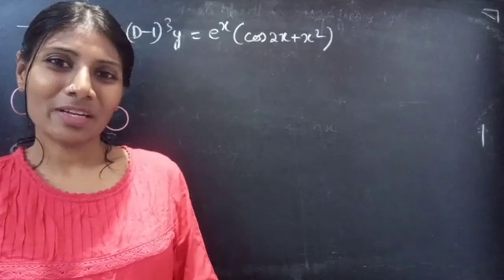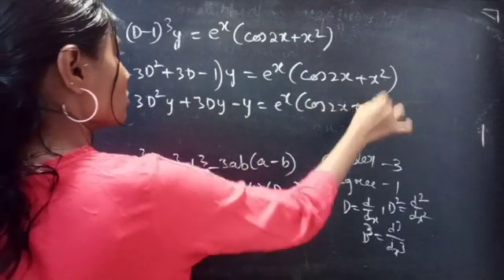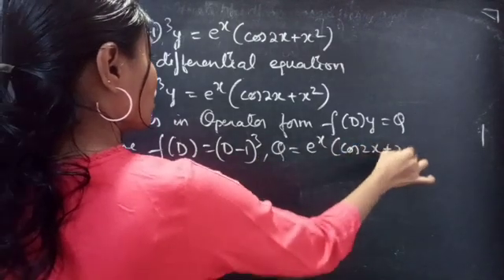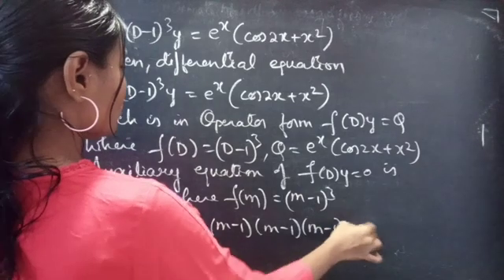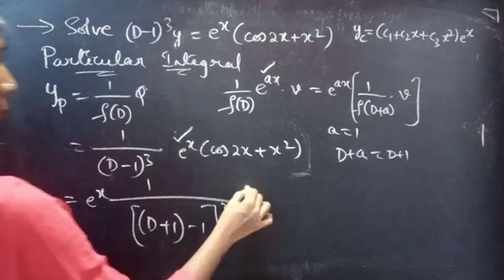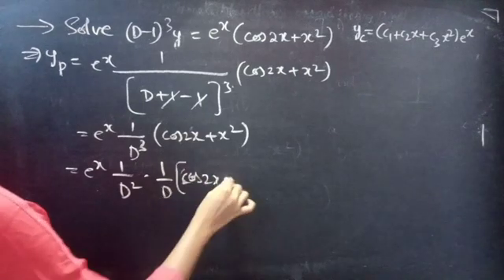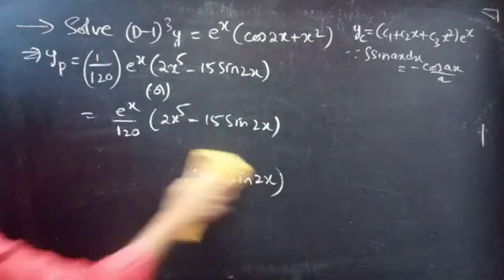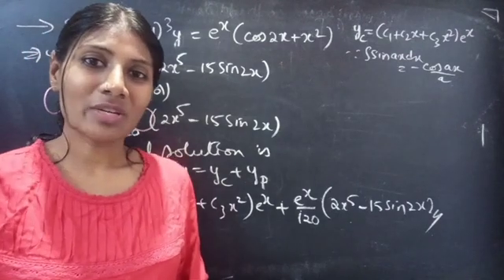(D-1)^3y=e^x(Cos2x+x^2) HigherOrderLinearDifferentialEquation L887